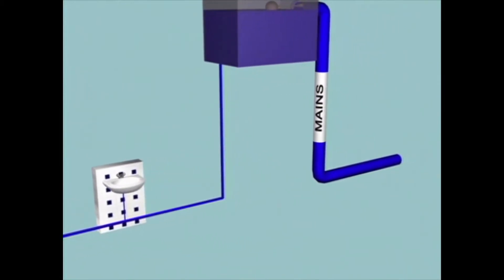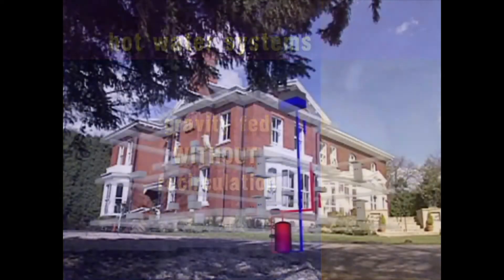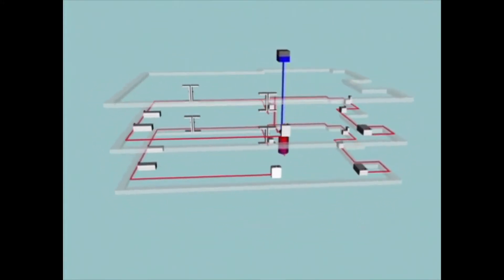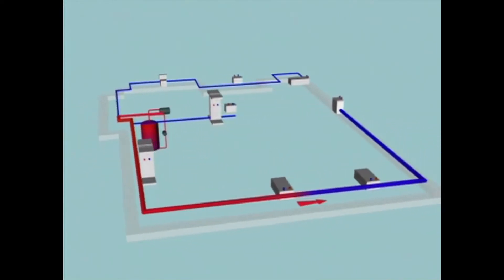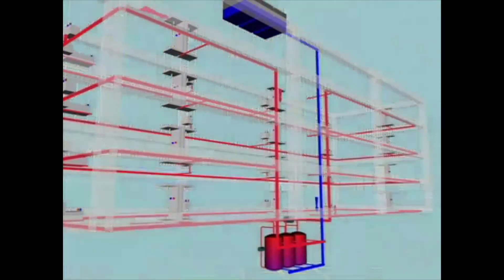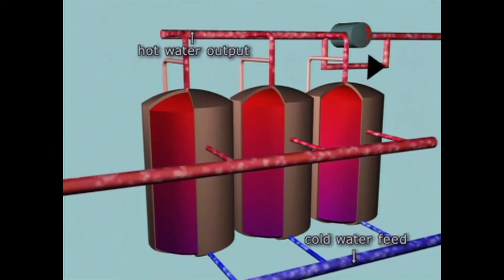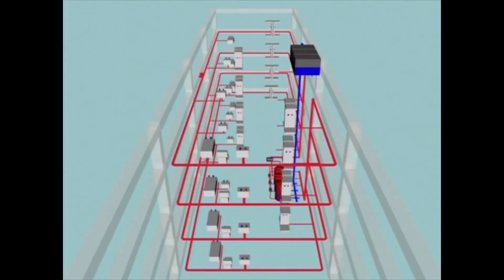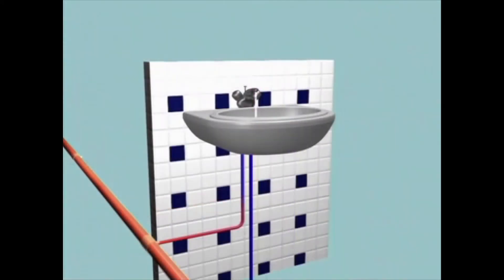Legionella - Basic Water System Explanation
The HSE - Basic Water System Legionella Requirements